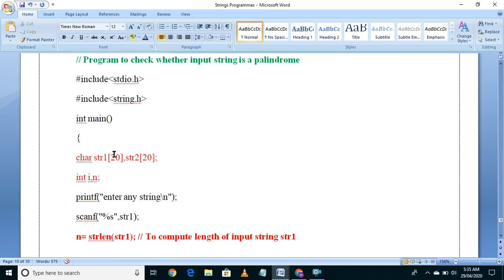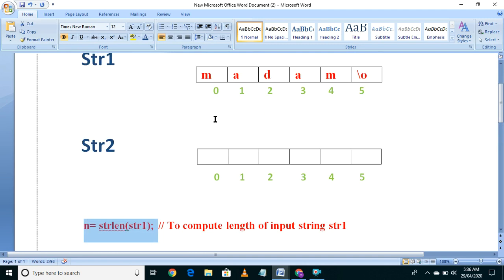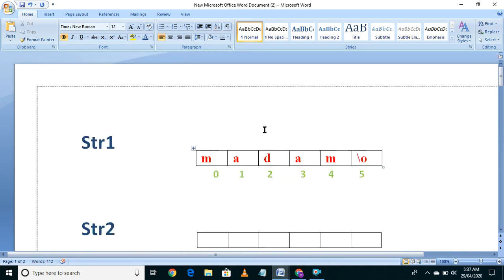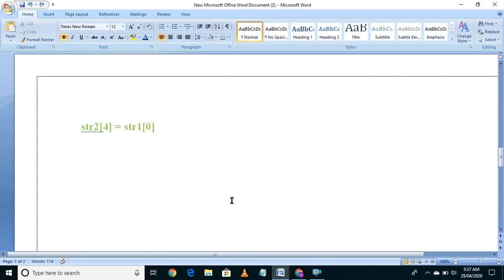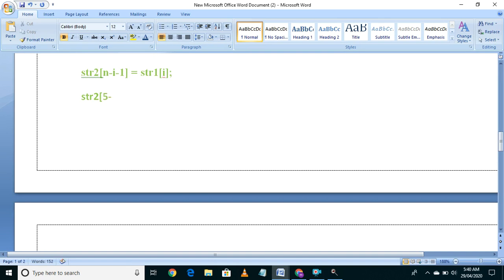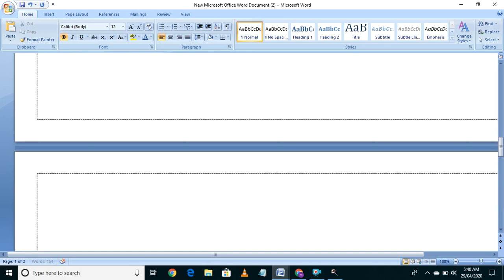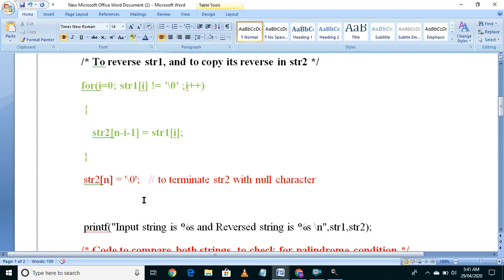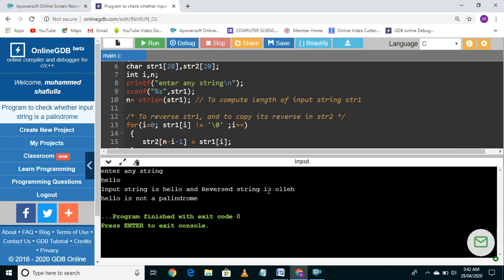Program to check whether input string is a palindrome in C....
This video explains about a C Program to check whether an entered string is a palindrome or not